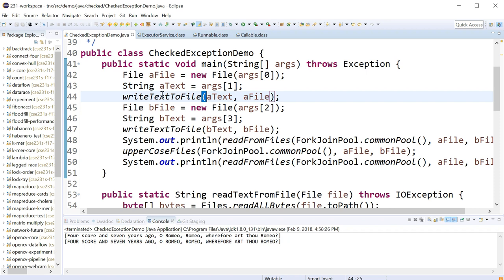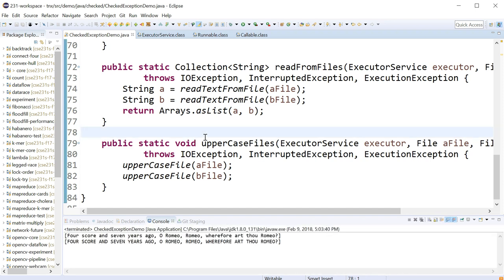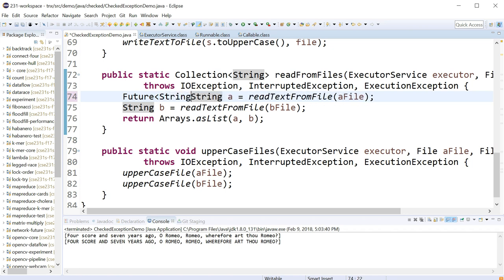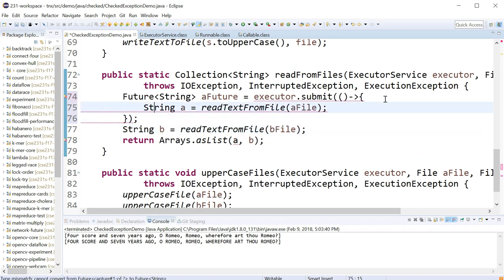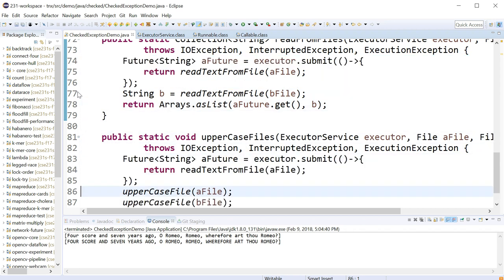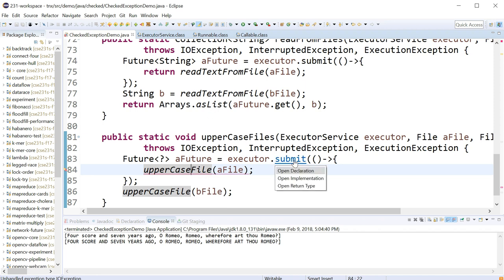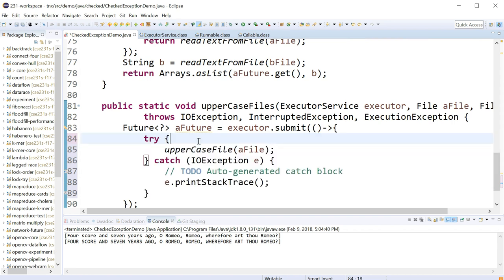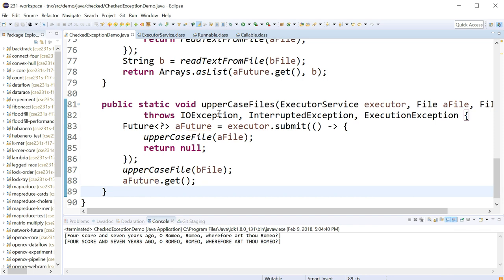CSE 231: ExecutorService Submit CheckedException